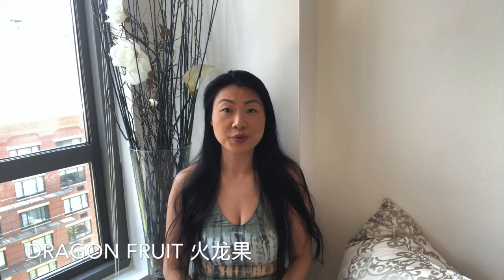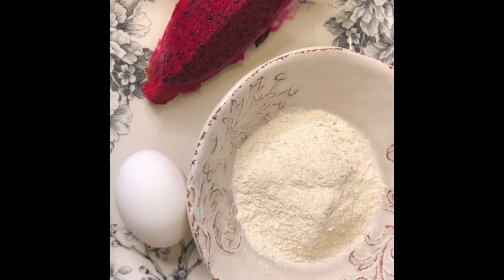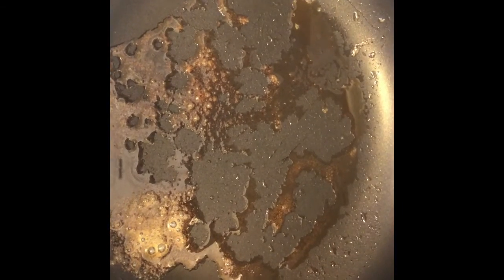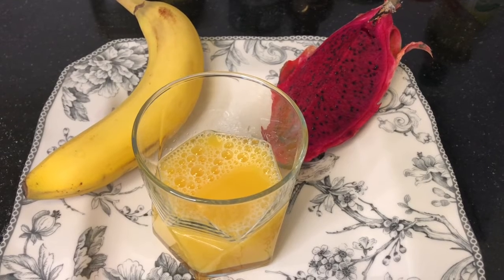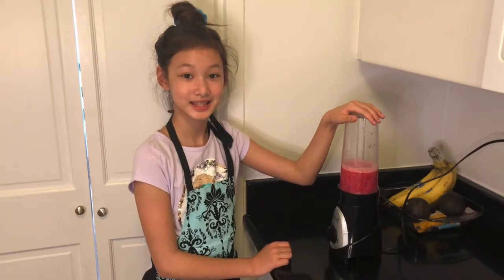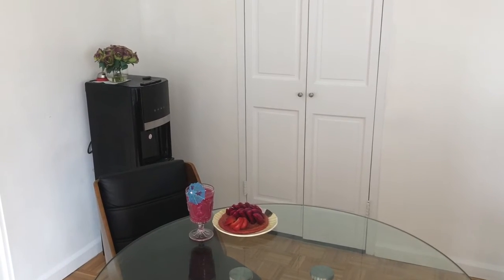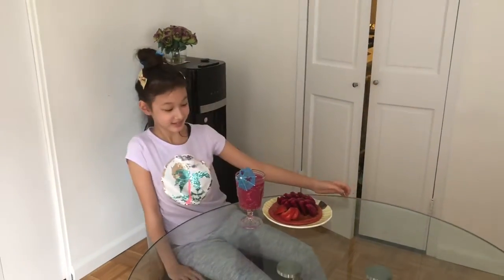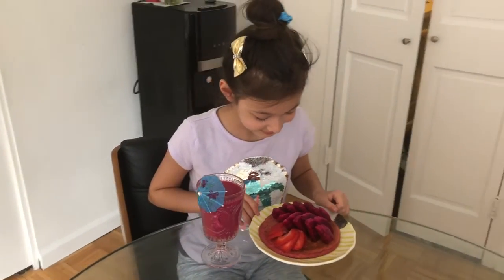Dragon Fruit Pancake And Smoothie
Siena And Family Lifestyle Vlog